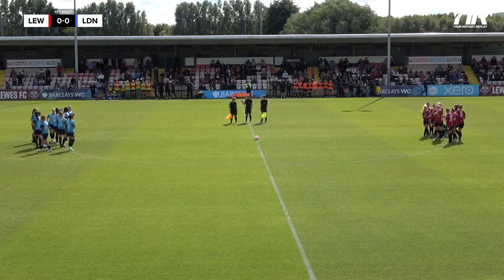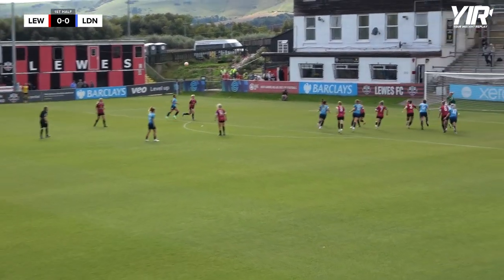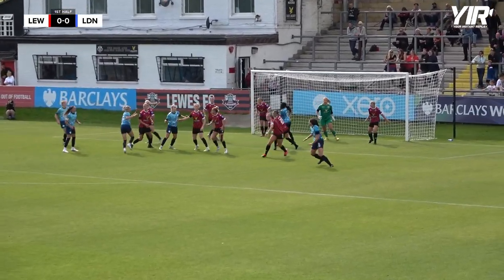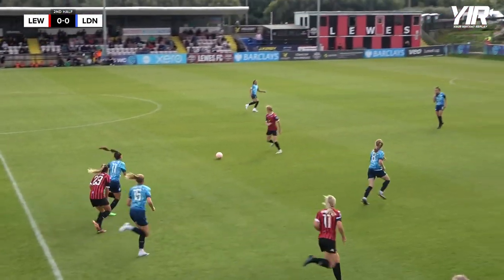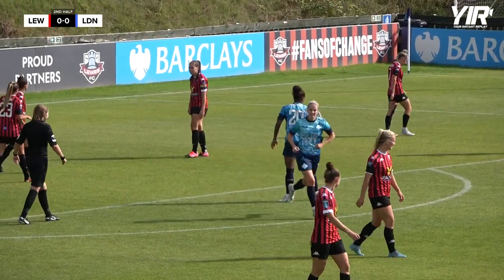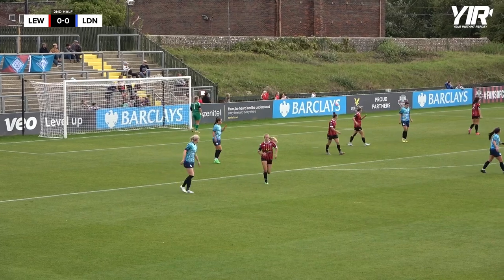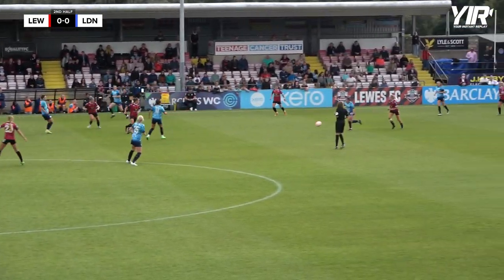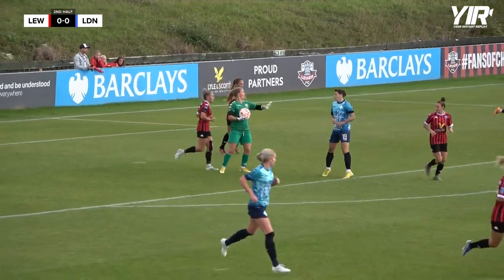Highlights | Lewes Womens vs London City Lionesses | 18.09.22